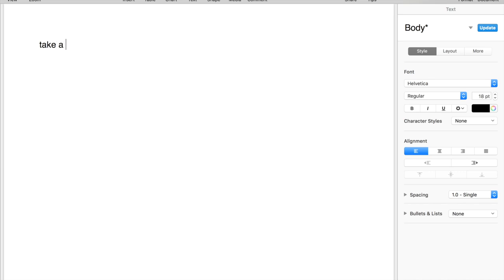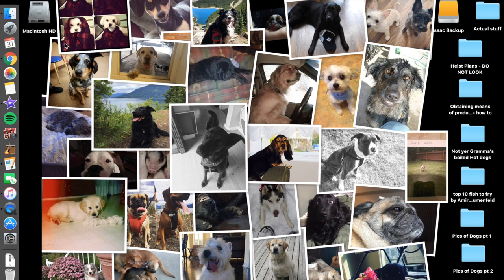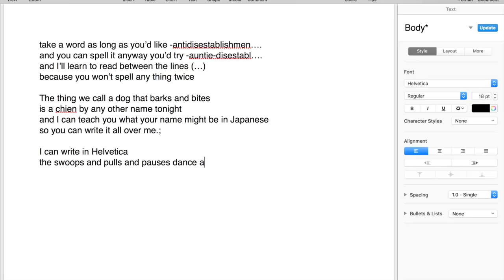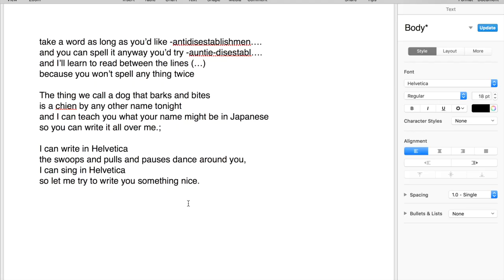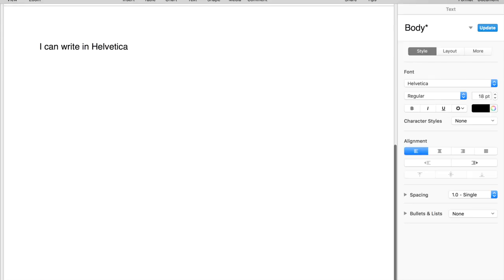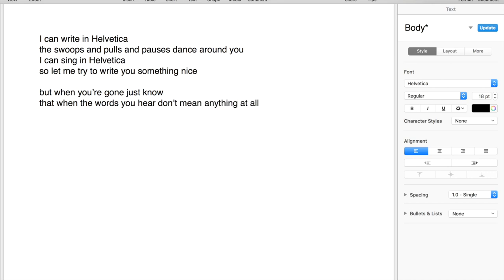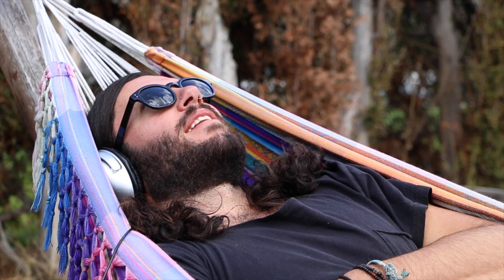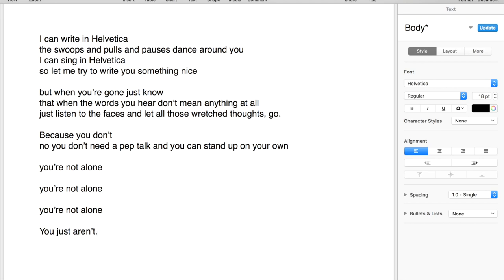Helvetica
My attempt at a live lyric-video. I made this with the immense help of like eighteen other people. To them, thanks a bunch guys.

If you like what you hear and maybe want to buy me a beer or help an artist pay rent (same difference really) Helvetica is available here:

This song was written as a gift to the maker of Helvetica: Max Miedinger. Thanks for making a way to send a love-letter and a death threat in the same lettering.

Here's to the people doing what they can to help people communicate more clearly.

I really hope you enjoy this one.

-Isaac.

Take a word, as long as you'd like,
and you can spell it any way you try
and I'll learn to read between the lines
because you won't spell anything twice

the thing we call a dog that barks and bites
is a chien by any other name tonight
and I can teach you what your name might be, in Japanese
so you can write it all over me

I can write in Helvetica
the swoops and pulls and pauses dance around you
I can sing in Helvetica
so let me try to write you something nice

it's funny how we'd borrow from nearly anyone
sentiments and faces, whistling, kids know how to run but
all we know comes from a pen rested on a thumb
so, write me anything you'd like

but when you're gone just know
that when the words you hear don't mean anything at all
just listen to the faces
and let all those wretched thoughts, all those wretched thoughts go

because you don't need a pep talk you can stand up on your own

Chords (as requested by Cluze on /r/ukulele)

Verse: F/A7/Dmin/A#/(C on the last one)
Chorus: A#/F/A7/Dmin/A#
               C/addC#/Dmin/A#/f/C/F
Bridge: F/Dmin/A#/C

Love to hear a cover!

Big thank you to: Chloe Szakacs, Nathan Martin, Chelsea McEvoy, Dustin McGifford, Lauren Gardner, Garrett Scatterty, James Hockin, Josh Loewen, Ayla Reidy, Taylor Gross, Mike Pedersen, Alix Genn, Paul Lander, Chantal Daigle, Joshua Smith, Bex Troock, Carmen Derksen, Dan Tait